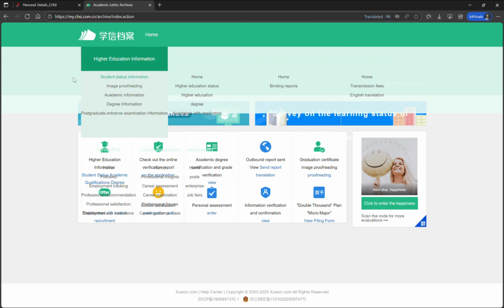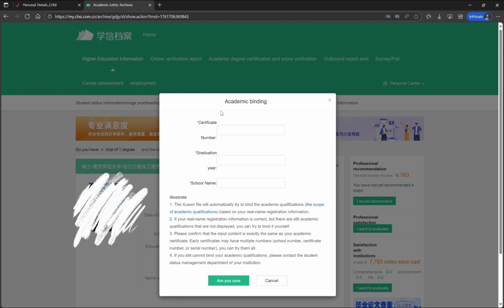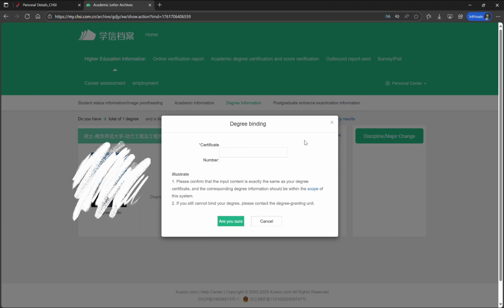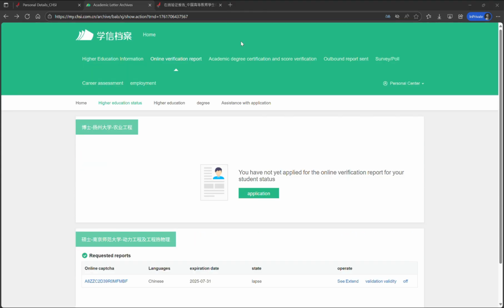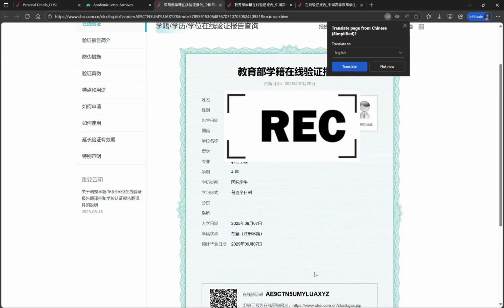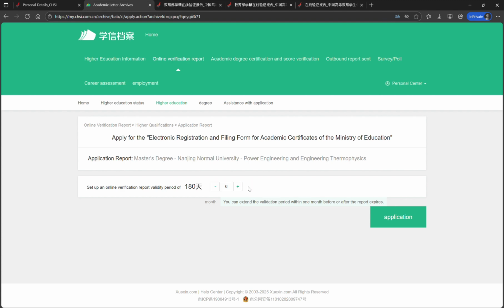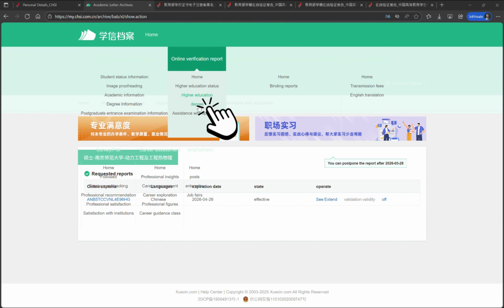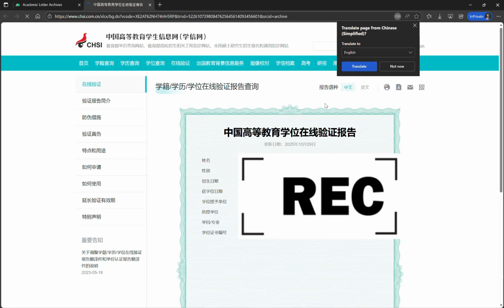CHSI Verification Guide (Part 2): Degree & Graduation Certificate Verification from China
I’ll be sharing a complete step-by-step series to help you navigate the CHSI (China Higher Education Student Information) verification process with ease.

Many thanks!